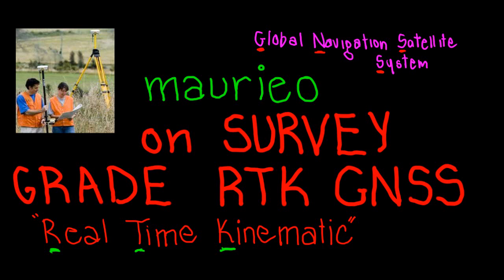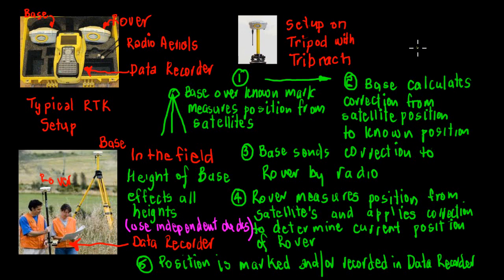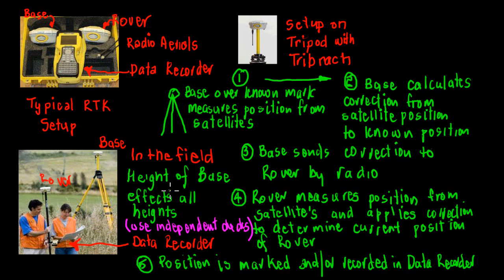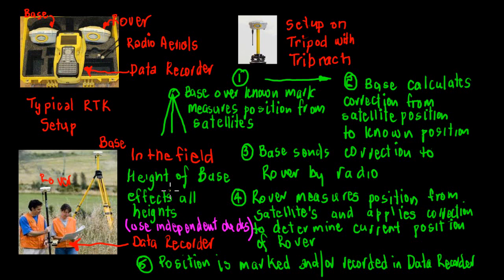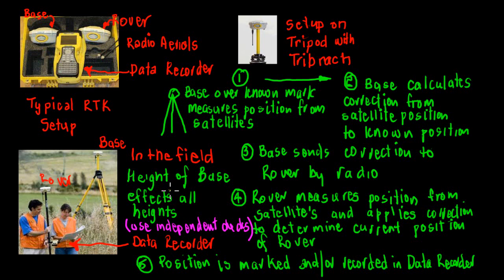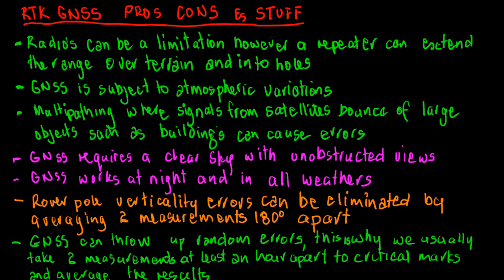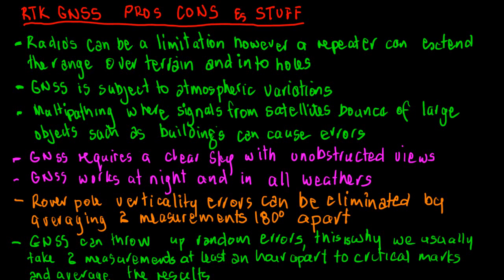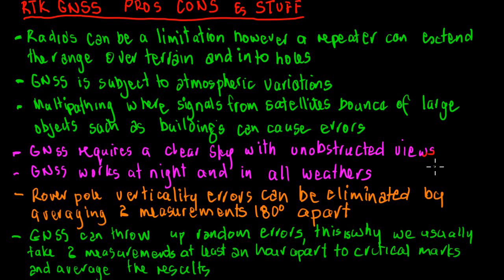maurieo ON SURVEY GRADE RTK GNSS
A very basic review on how survey grade RTK GNSS works and is used. Based on New Zealand experience it enables novice survey students or students from other disciplines to have a very basic understanding of RTK GNSS (GPS)